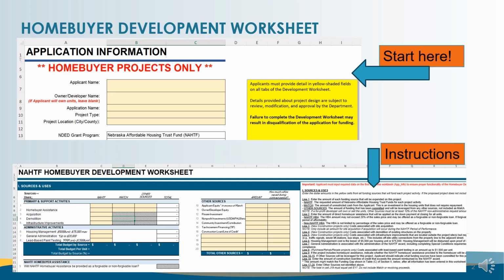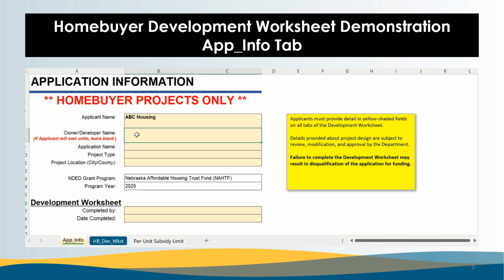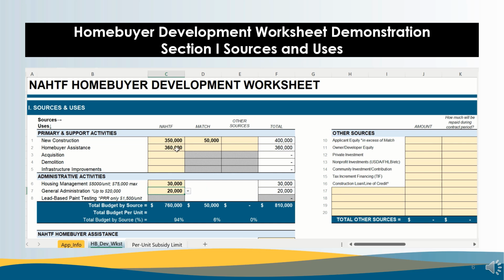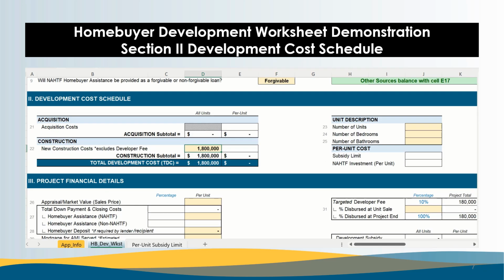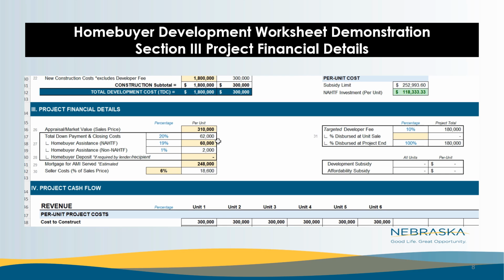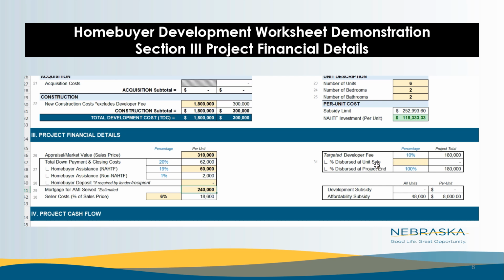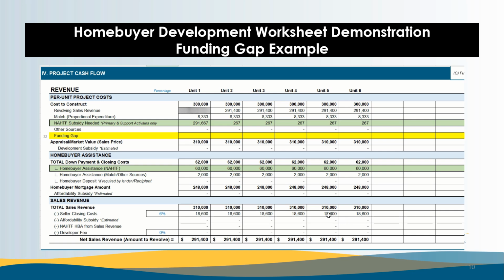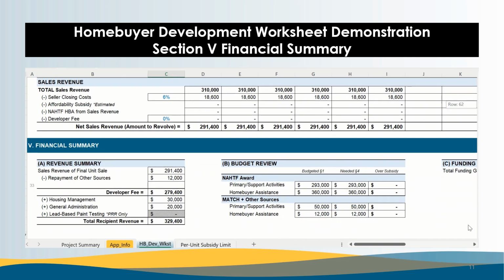NAHTF Homebuyer Development Worksheet Demonstration